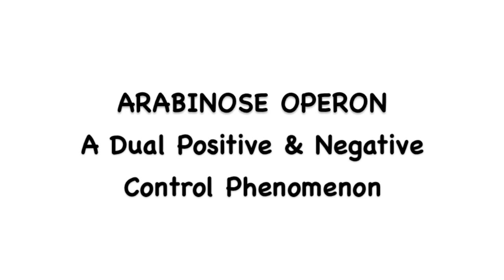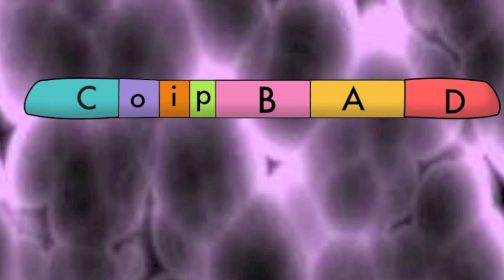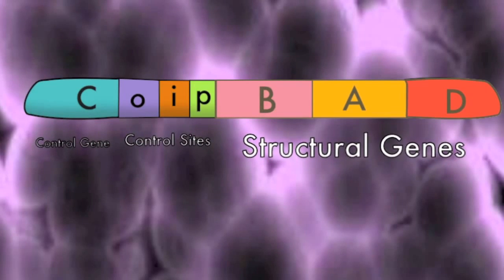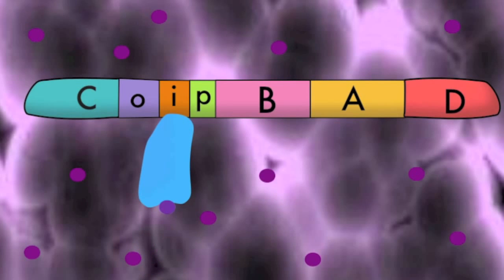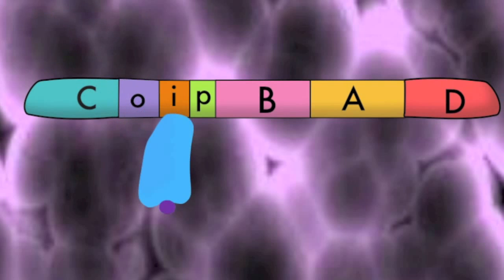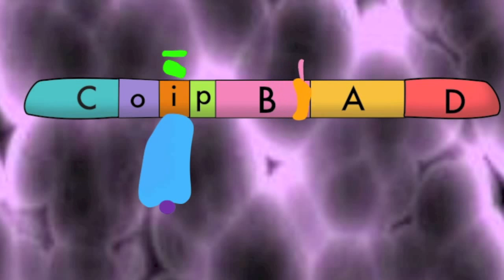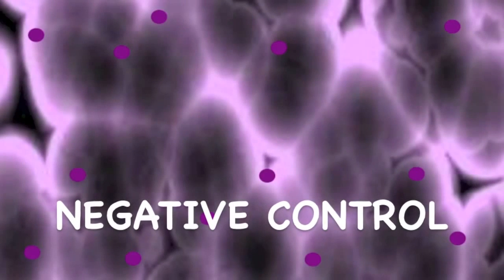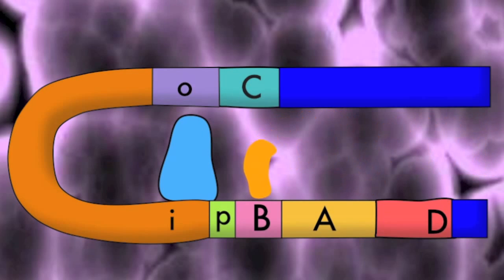The Arabinose Operon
This video was made for Dr. Kremples' Genetics class at UM.